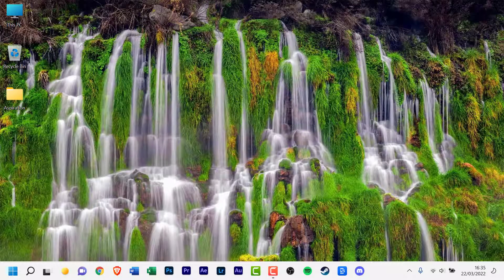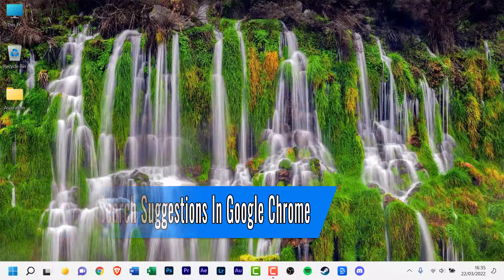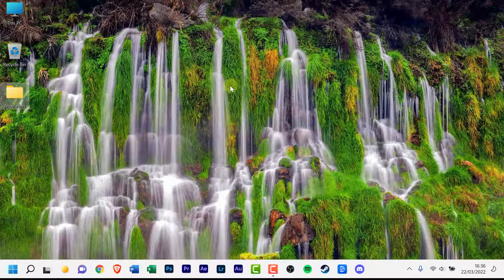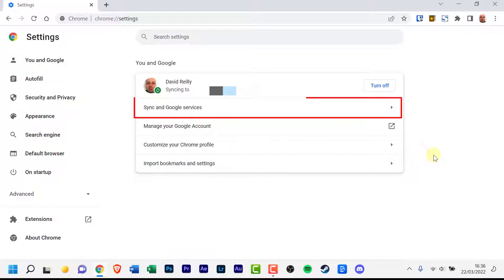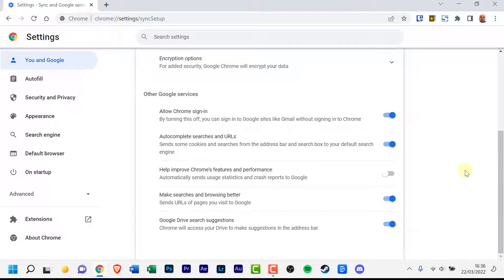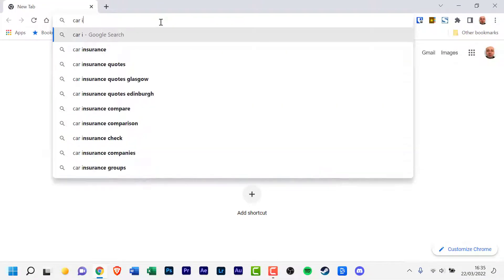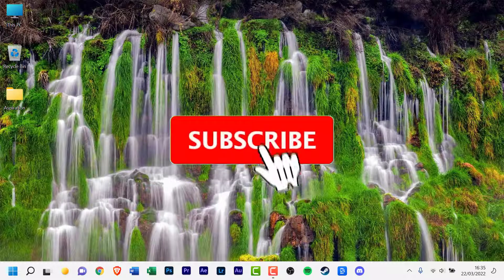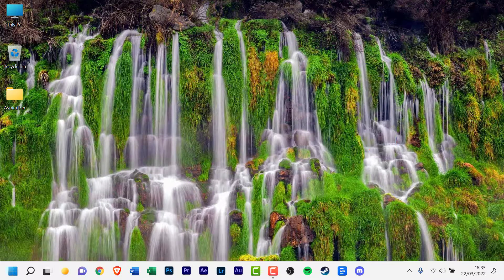How to Disable Search Suggestions in Google Chrome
In this video, I will show you how to disable search suggestions in Google Chrome.

Timestamps:
0:00 Introduction
0:19 Tutorial
0:55 Support